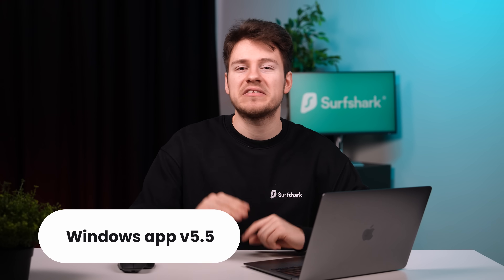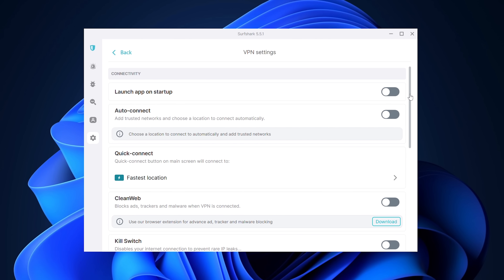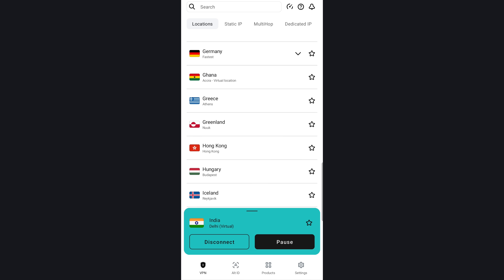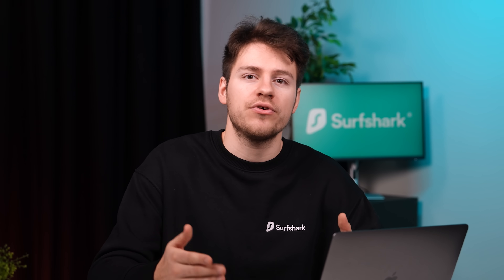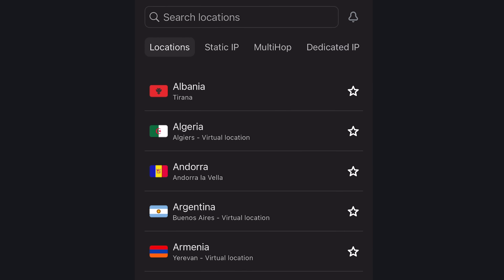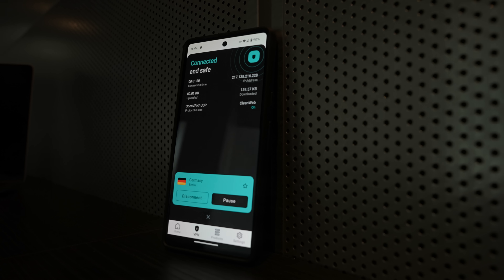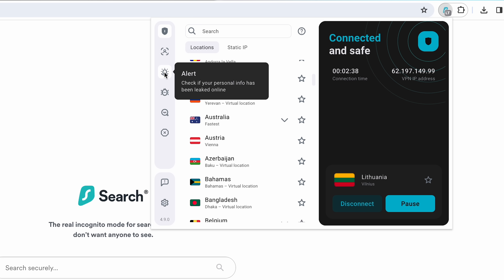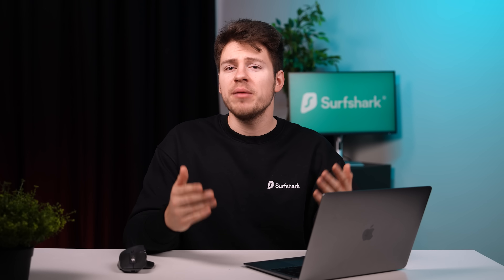BIG Surfshark Alternative ID News! | Surfshark Updates 2024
Surfshark's Alternative ID gets a surprise update, Surfshark Windows, Android, iOS and others apps get updates and much more!

CHAPTERS
0:00 Welcome to Surfshark Academy!
0:23 Alternative ID update
1:31 Windows app update
2:41 Android app update
3:39 iOS app update
4:58 Browser extension update
6:06 Alert update
6:56 Comment of the day

Host, Writing: Gvidas Mirinauskas
Video Editing: Gabija Ruzgaitė
Camera: Justinas Kyga